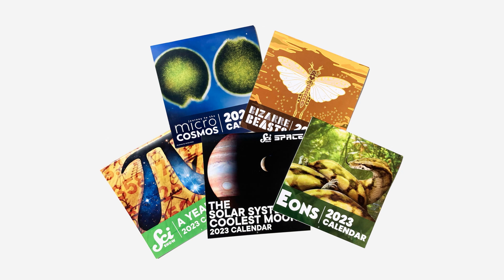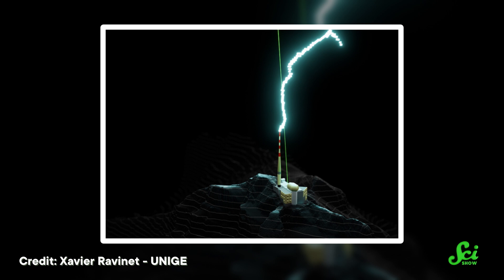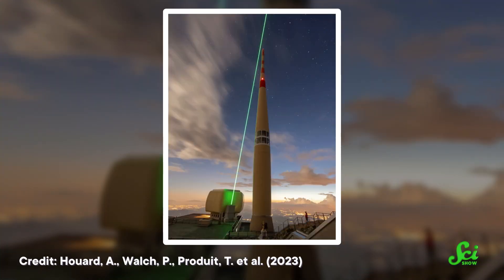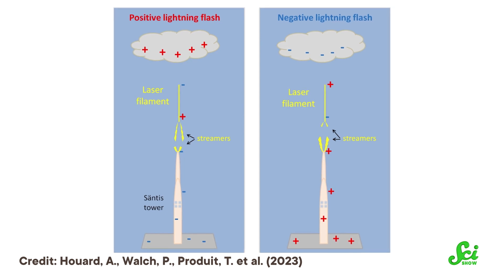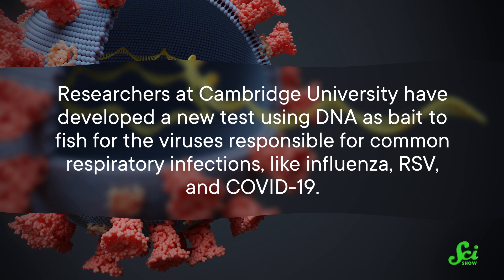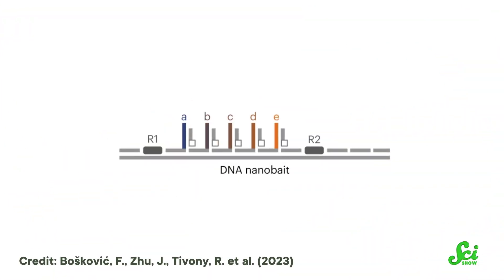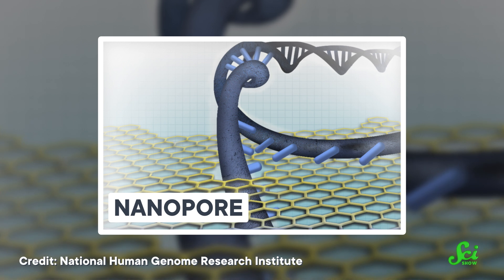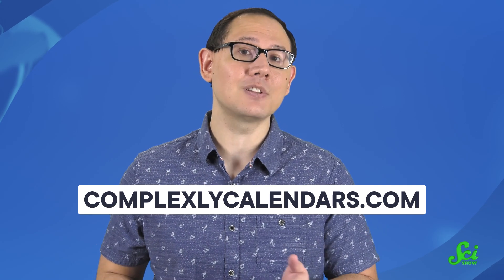New Research: Laser Guided Lightning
Researchers have published a new method of guiding lightning strikes using a laser. And another team of researchers developed a new test that uses DNA as bait for respiratory viruses like COVID-19.